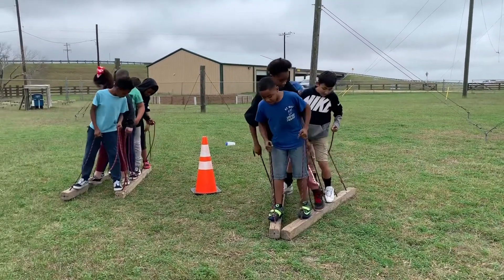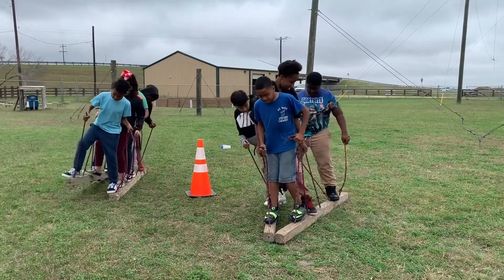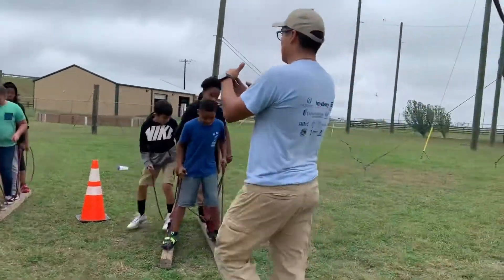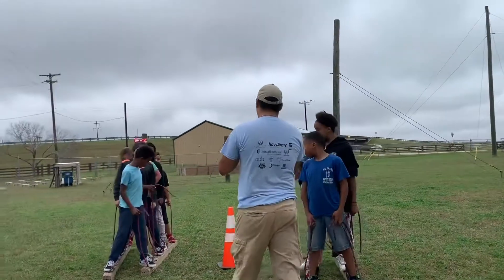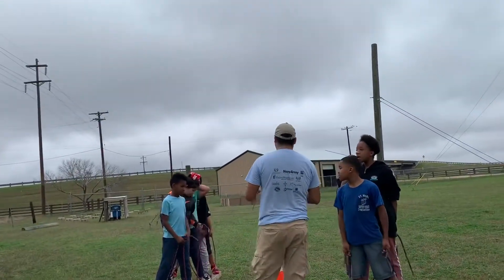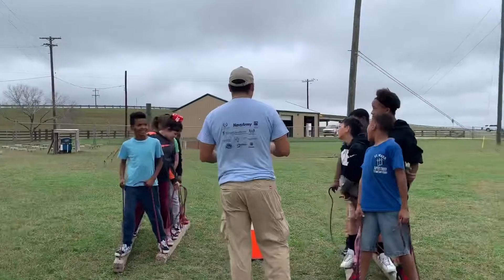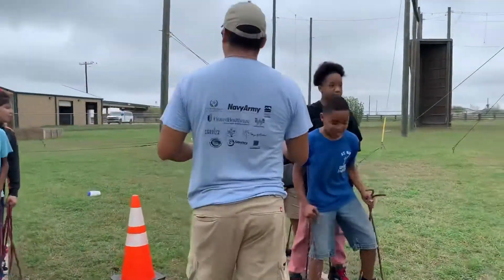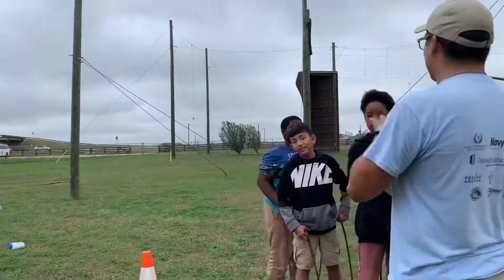Ropes course: LOW ELEMENTS!!